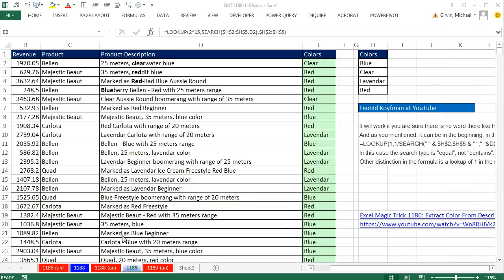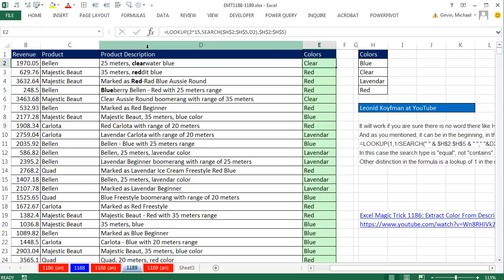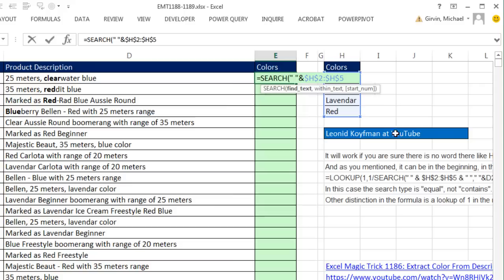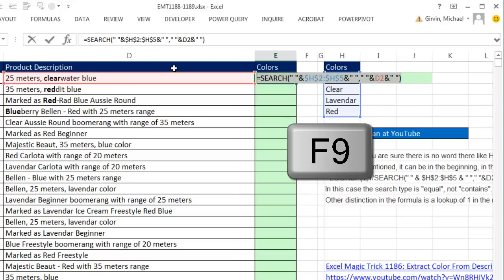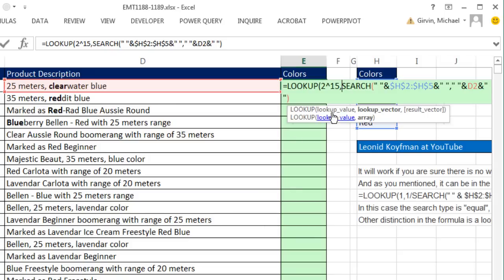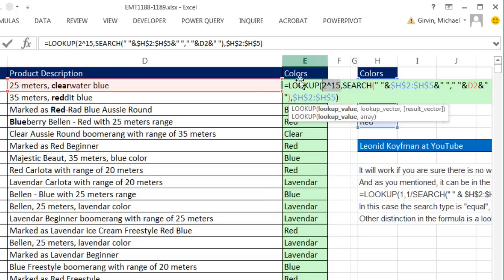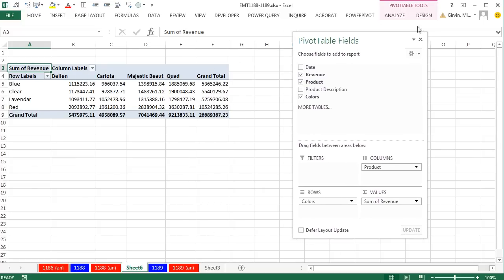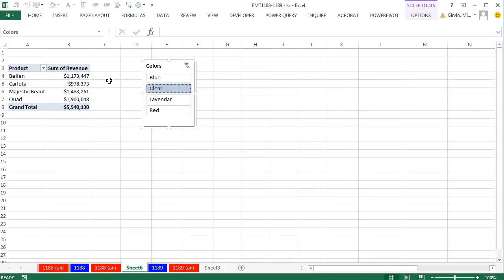Excel Magic Trick 1189: Extract Color From Description Create Revenue by Color PivotTable, 2nd Take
See how extract color from description, but only when the color is a single word with a space before and after the word. Great formula from Leonid Koyfman at YouTube using LOOKUP and SEARCH function and concatenated spaces.